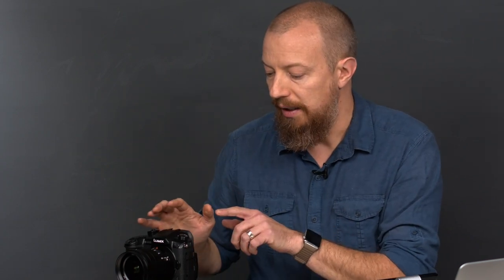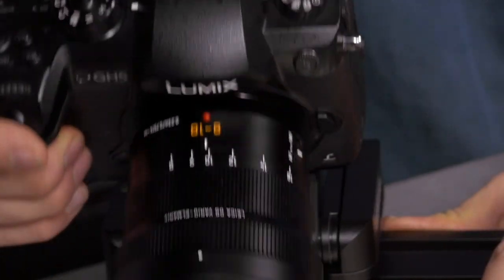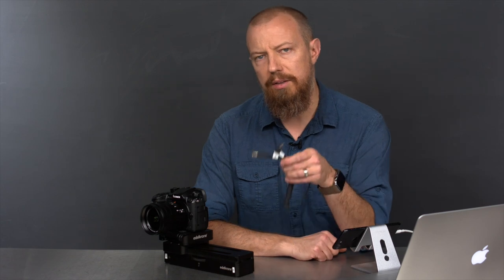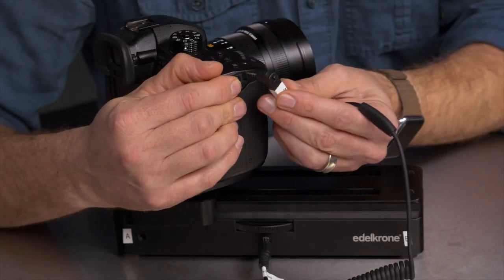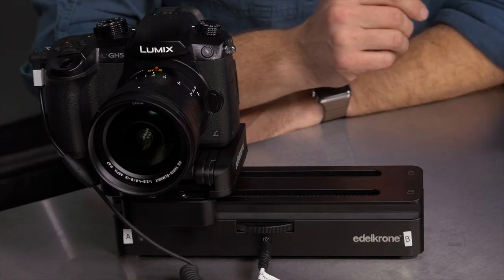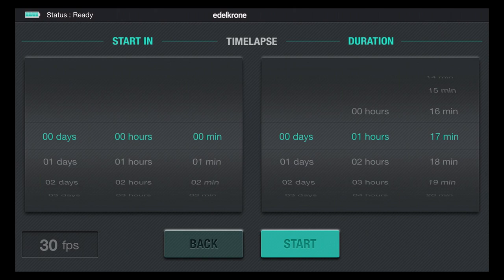How to Set the Edelkrone SliderONE to Shoot a Time Lapse With the LUMIX GH5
A step-by-step guide for shooting a successful time lapse when using the edelkrone SliderONE with any DSLR/DSLM camera… but of course, we're using a GH5.

•• Edelkrone SliderONE ••

•• Edelkrone Motion Module for SliderONE System ••

•• Edelkrone FlexTILT Head 2 Pan/Tilt Camera Head ••

-PhotoJoseph